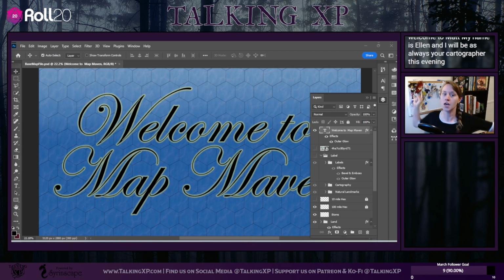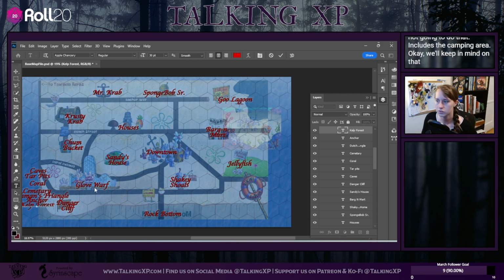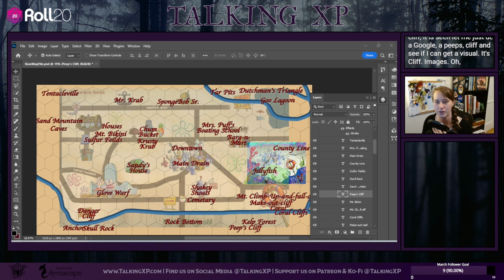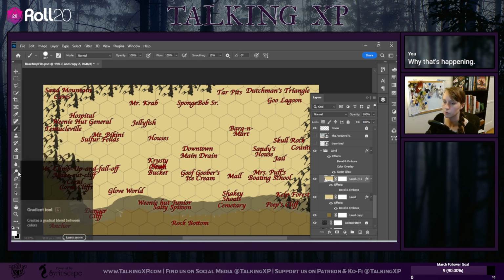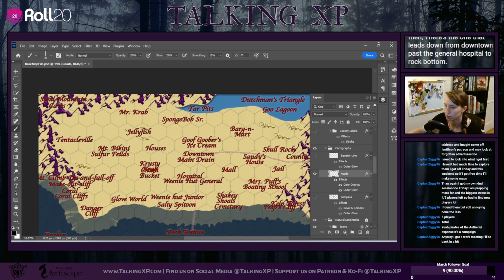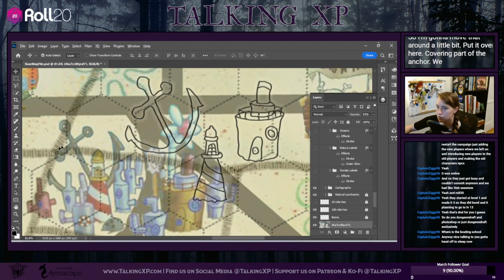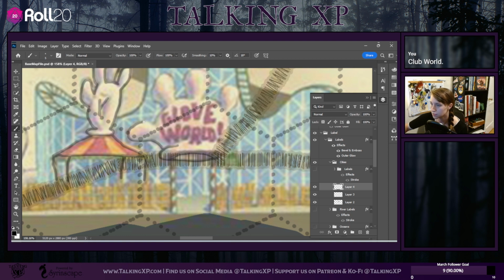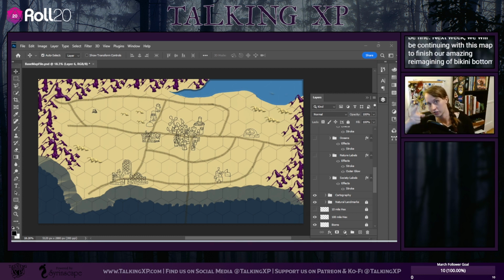SpongeBob Reimagined Part 1 - Photoshop - Map Maven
Today we're reimagining the whimsical land of Bikini Bottom in Photoshop. Take a journey with the Map Maven and live in a pineapple under the sea!
Join us on Twitch live Wednesdays 7:00pm PST

@Ellen_Boener on Twitter
Streamed May 24, 2023

Follow Talking XP to get news and updates on our content!

Amazon: Follow this link to grab the same equipment our cast uses while supporting our channel

Hero Forge: Check Hero Forge out for an awesome character mini creator!